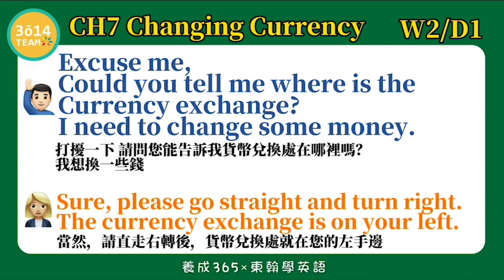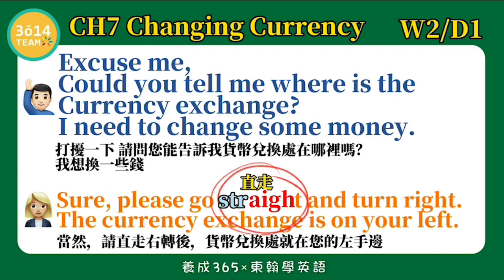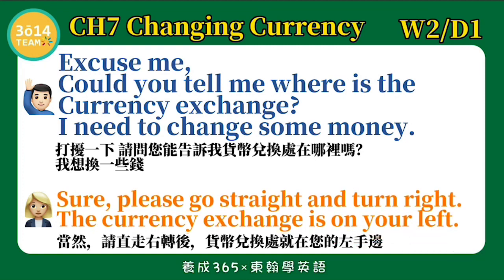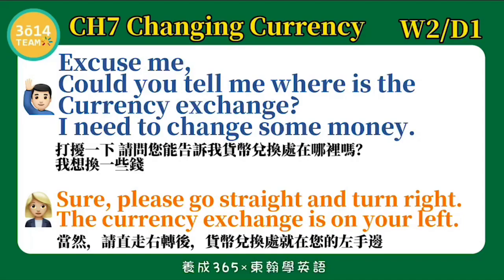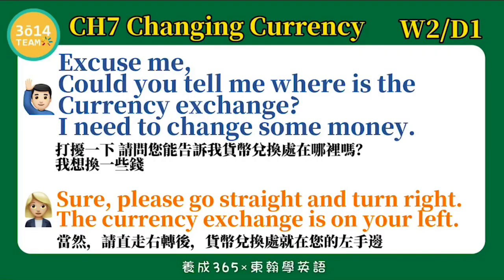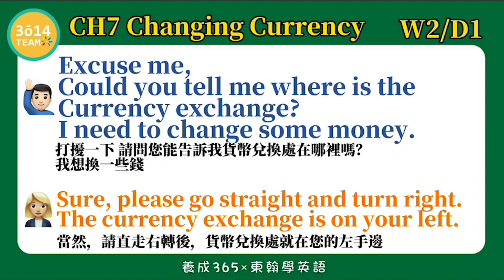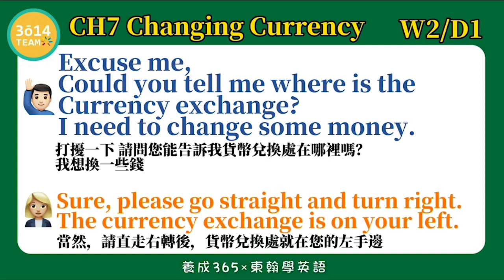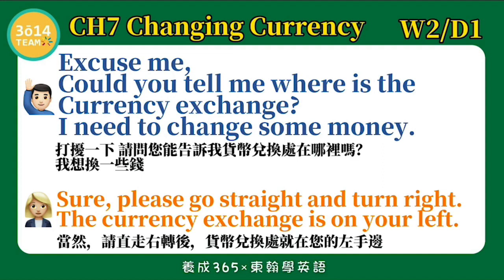Y2 東翰學英語｜CH7 Changing Currency - DAY92︱feat. 憶琪學英語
東翰學英語｜CH7 Changing Currency - DAY92

影片後製：3014team studio 張喬捷